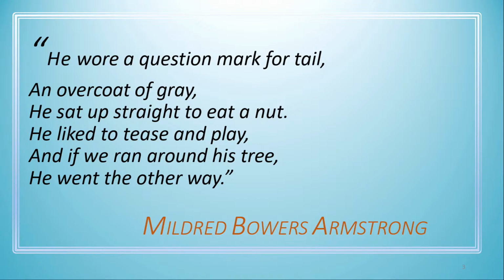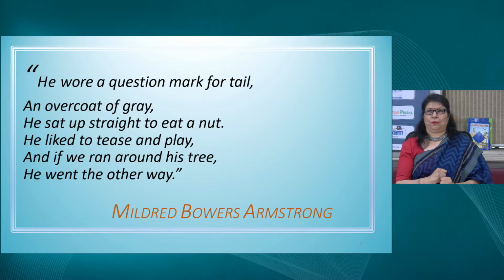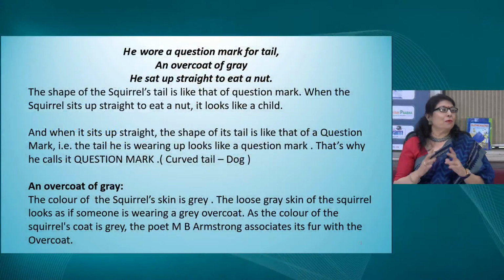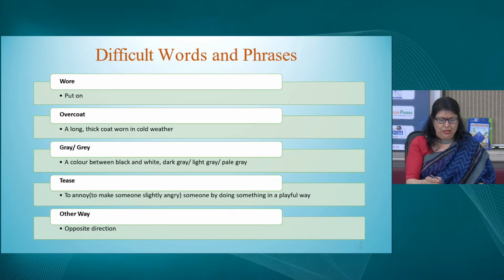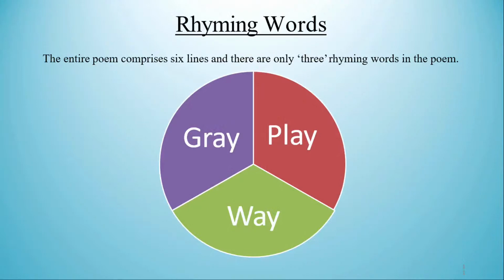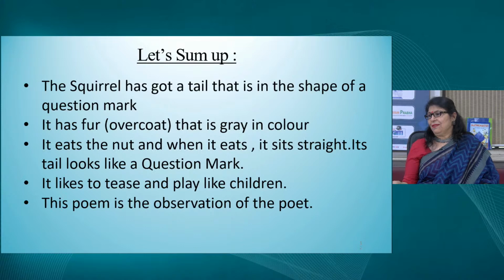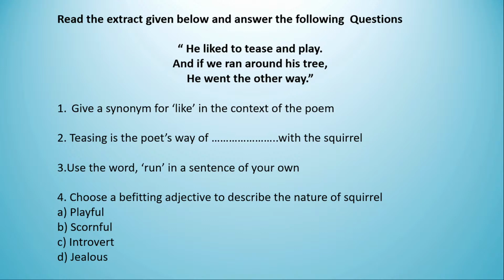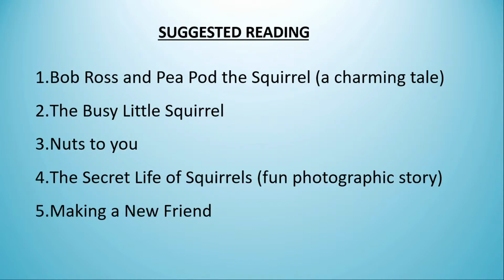Live Interaction on PMeVIDYA : Poem: The Squirrel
Poem: The Squirrel
Subject: Language (English)   Class: VII

Sahyog Session
Mon-Fri                                               5-5.30pm

The programs can be viewed on:
1. DD Free dish channel #128
2. Zee Dish TV Channel #950
3. Tata Sky Channel #756
4. Airtel TV Channel #440
5. Videocon Channel #477
6. Jio TV App
7. ‘NCERT OFFICIAL’ YouTube Channel
3. SWAYAM Prabha App
4. ePathshala Kishore Manch App
5. Social Media Platforms of CIET & NCERT (YouTube, Facebook, Twitter, WhatsApp, Telegram)